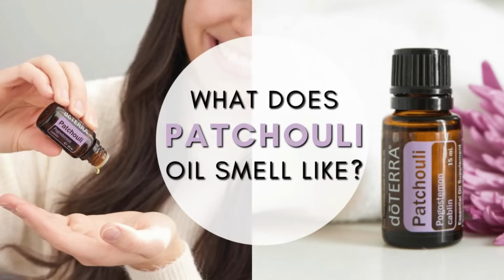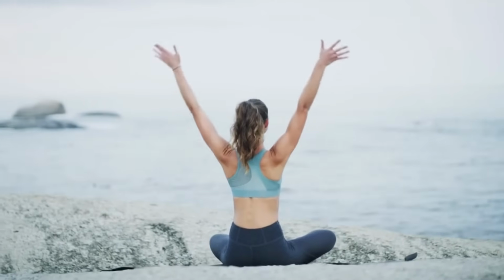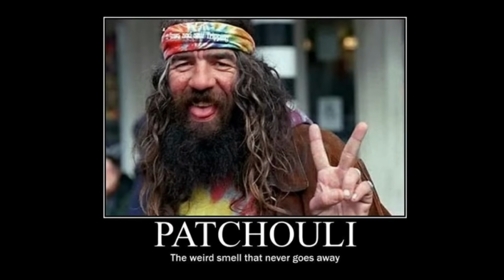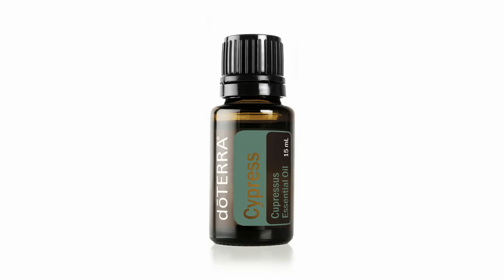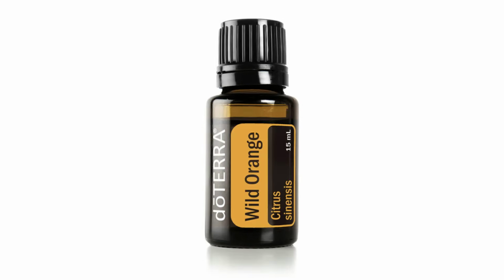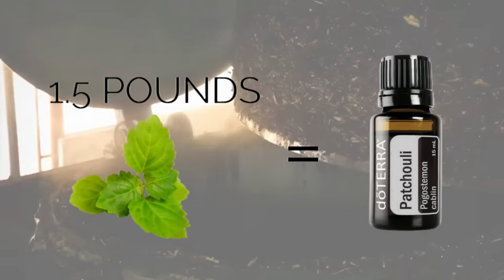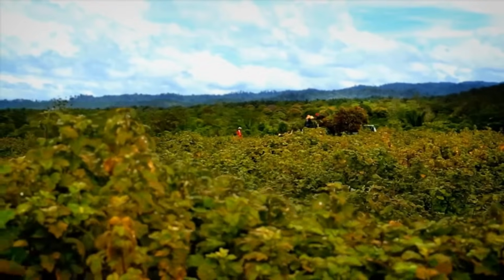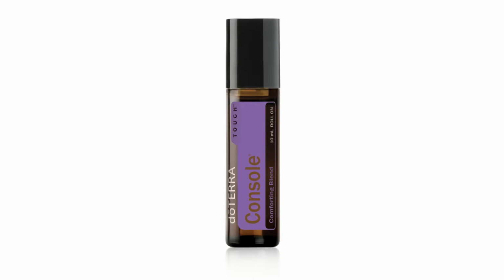What is Patchouli Essential Oil Good For?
Welcome to my Essential Oil Class! In this video, I will dive deep into the world of patchouli essential oil. Discover the amazing benefits of patchouli essential oil and learn how to use it effectively in your daily routine. I'll also explore what patchouli blends well with and share some doTERRA essential oils tips. Don't miss out on learning about the incredible uses for patchouli essential oil!

💖 Want live essential oil trainings, Join the Essential Oil Experience Group on Facebook

0:00 Start
1:12 Introduction Patchouli Essential Oil
1:38 What does Patchouli Oil Smell Like?
2:09 What is Patchouli Oil Good For?
2:48 5 Different Ways To Use Patchouli Essential Oil
3:53 Why Did Hippies Used Patchouli Oil?
4:05 Patchouli Works Well With
4:12 Fun Facts About Patchouli Essential Oil
doTERRA essential oils are the best quality with the best compensation plan!

If you are wondering whether you should go with doTERRA vs Young Living the doTERRA compensation plan speaks for its self.   The Best essential Oils are found at doTERRA along with the best essential oil business opportunity.

Do you want to talk with me about the natural approach I took in recovering?